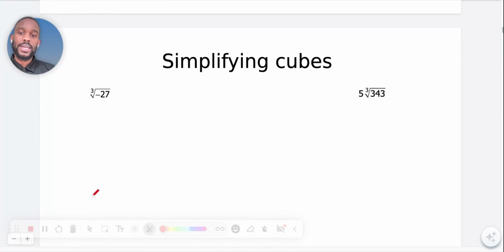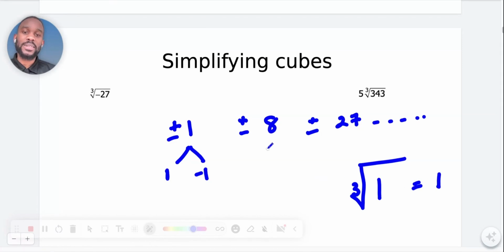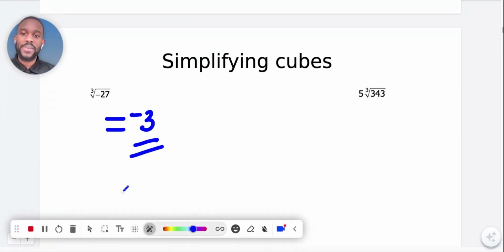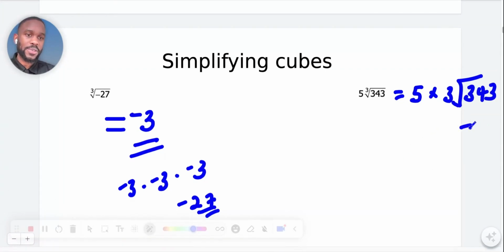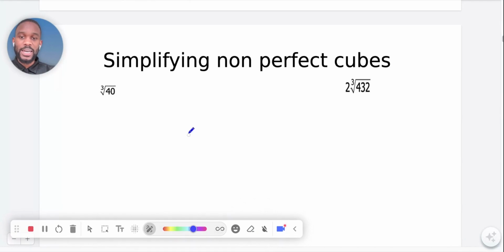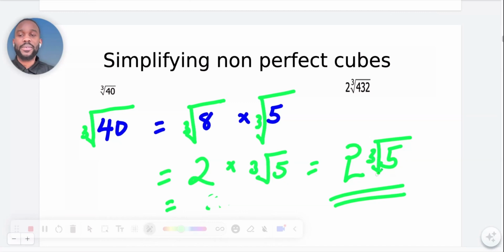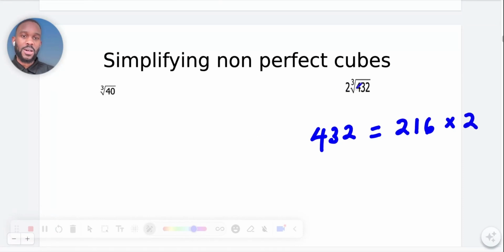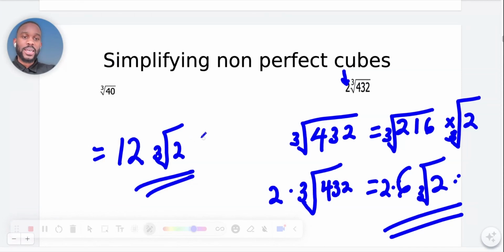84. Understanding Perfect Cubes and Cube Roots with Step-by-Step Examples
Learn how to find cube roots and understand perfect cubes in this clear and beginner-friendly math lesson! We’ll explore what makes numbers like 1, 8, and 27 perfect cubes, how to simplify cube roots, and how to work with non-perfect cubes using radicals. Ideal for students and educators, this video breaks down each step with helpful examples and tips. Whether you're reviewing or learning it for the first time, you’ll build confidence in solving cube root problems. Don’t forget to pause and try the practice questions!